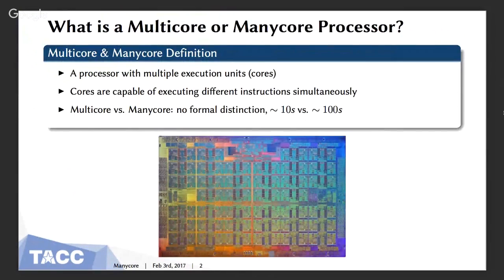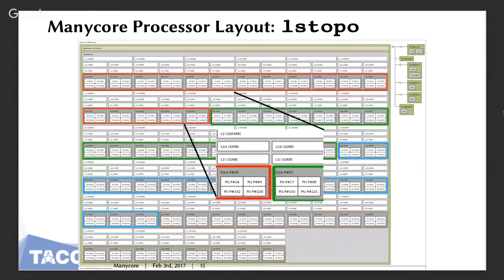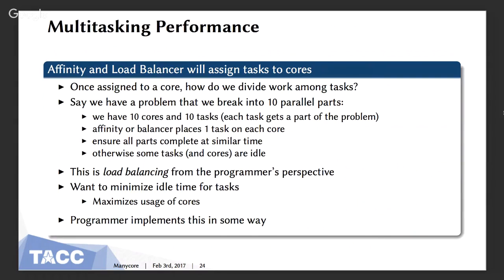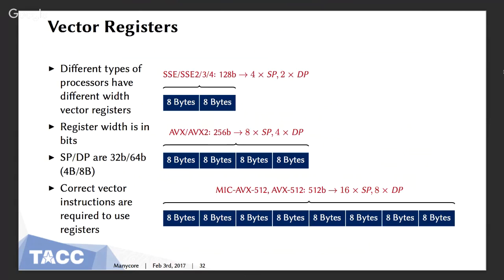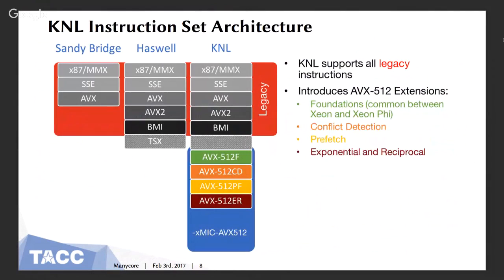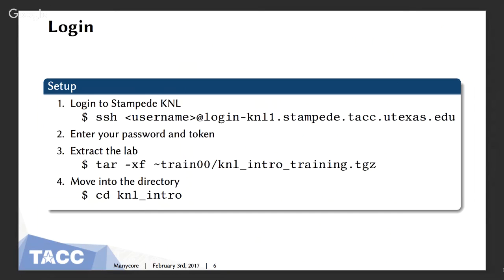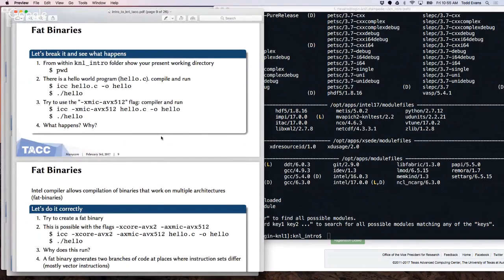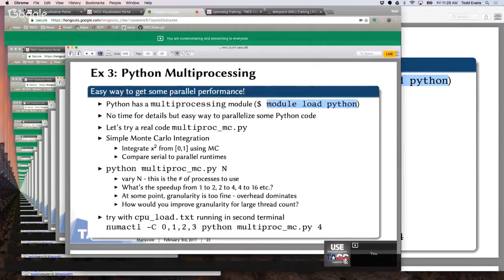Introduction to Manycore Programming (KNL) initial recording